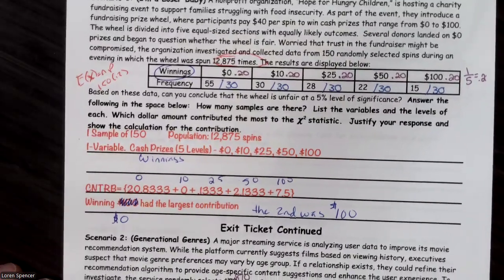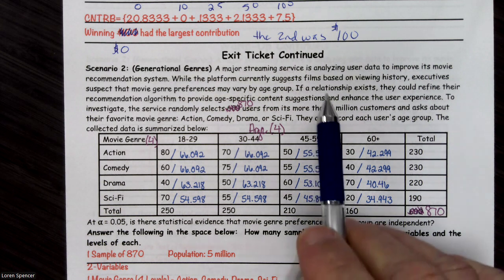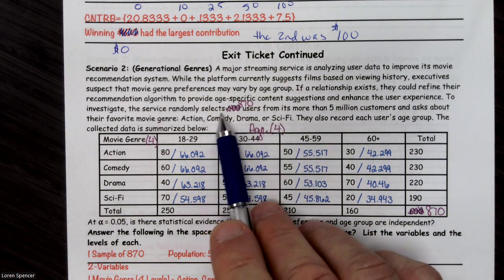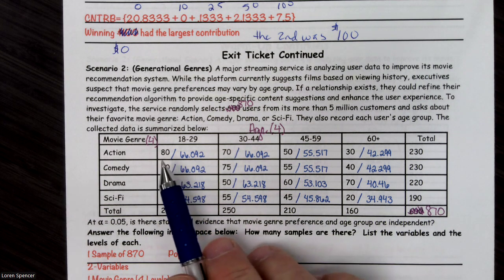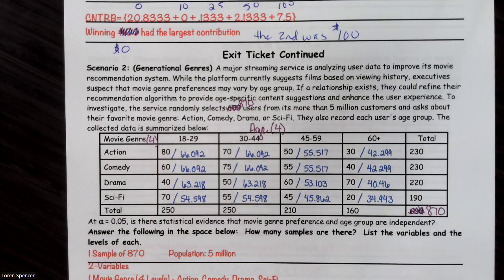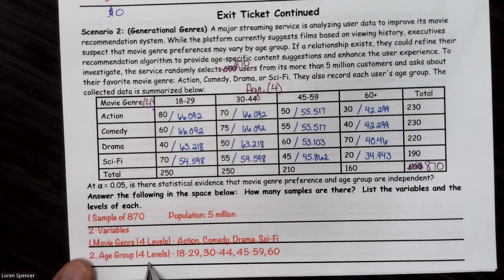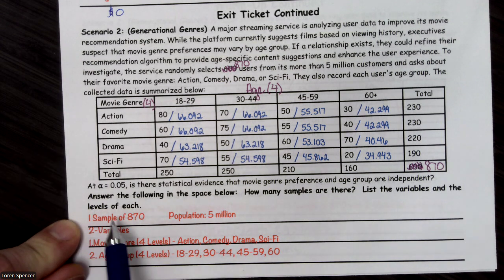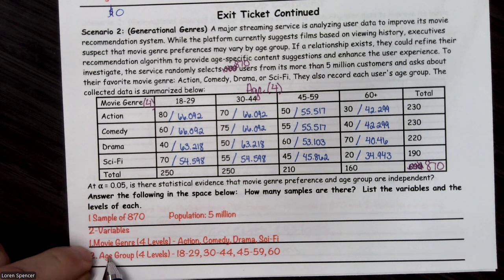05 Unit 5C Exit Ticket Chi Square I'm a Loser Baby and Generational Genres